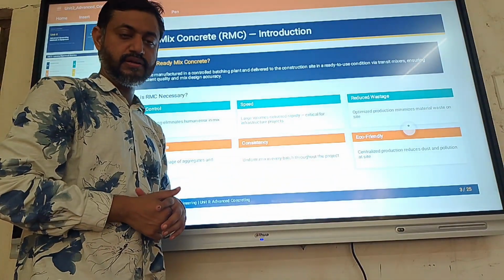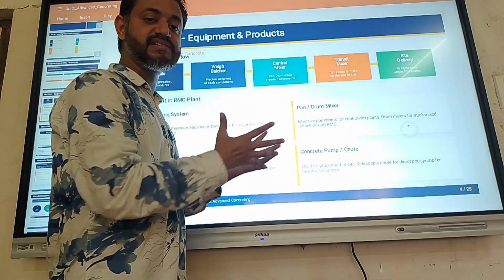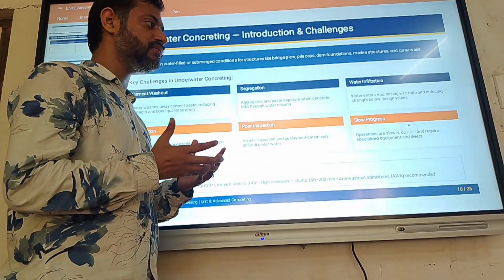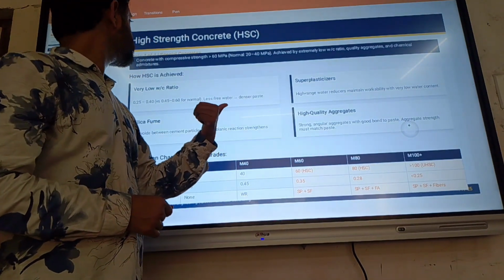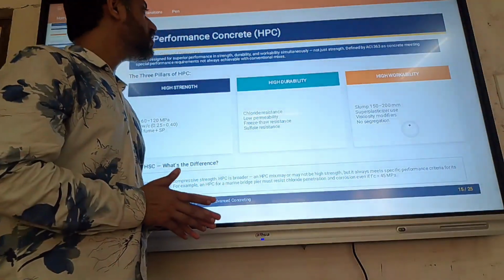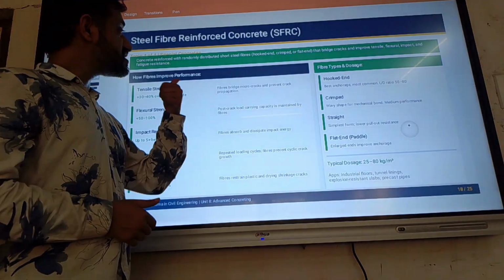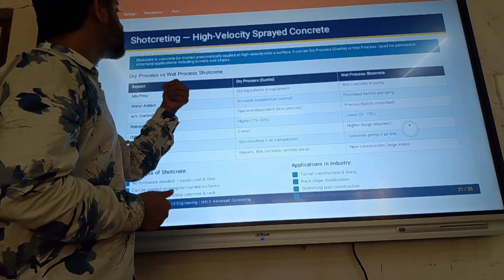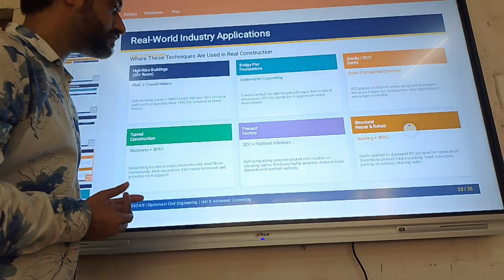UNIT 2 || ADVANCED CONSTRUCTION TECHNOLOGY || 6TH SEM || CIVIL ENGINEERING || DIPLOMA